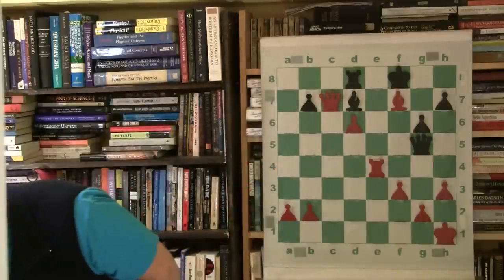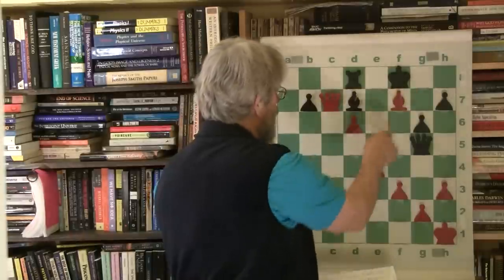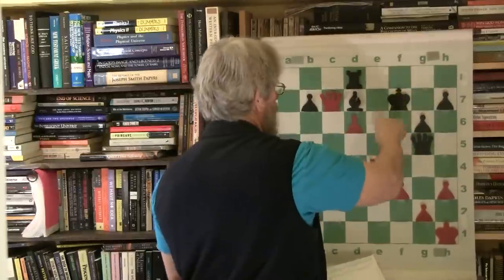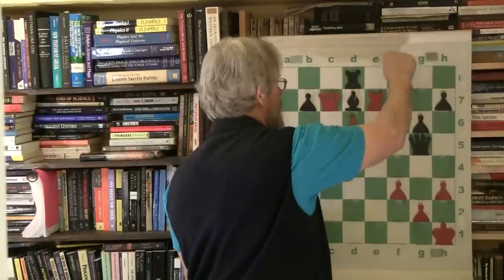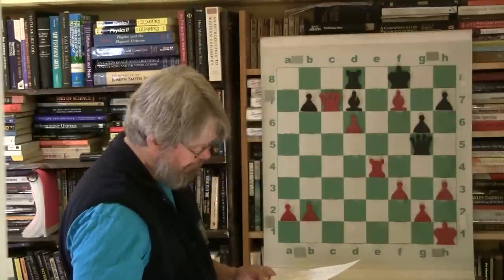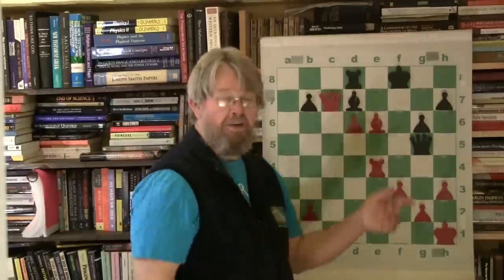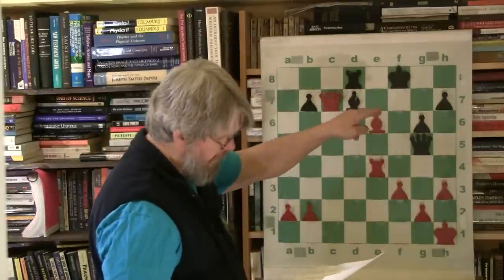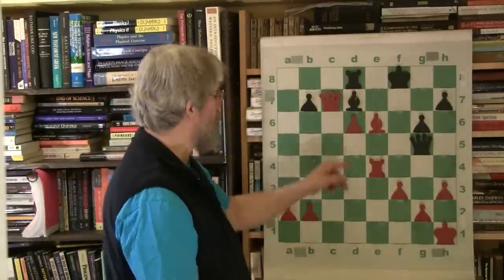Chess: We WILL WIN Games Using The Three Pillars, Artur Yusupov Shows How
This game by Artur Yusupov is masterfully showing the integrated use of the Three Pillars of Chess, as I call them, (1) "Control of the Center," (2) "Rooks on Open Files and Using them," and (3) "Hitting Targets while improving our position."